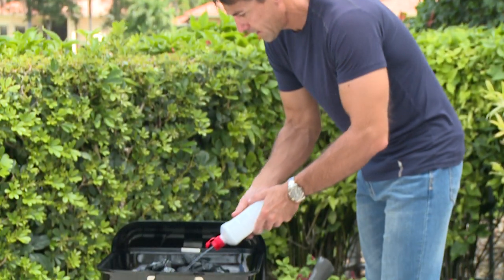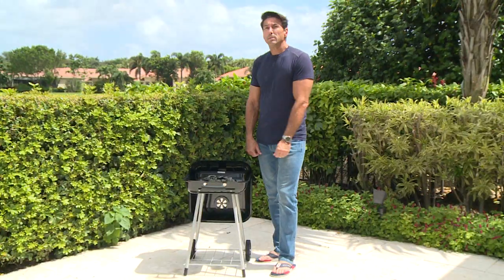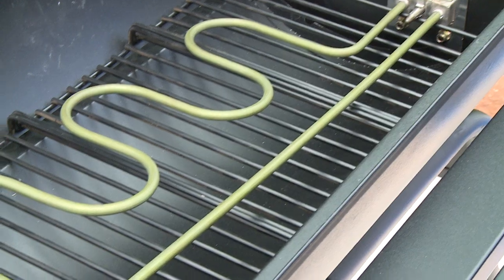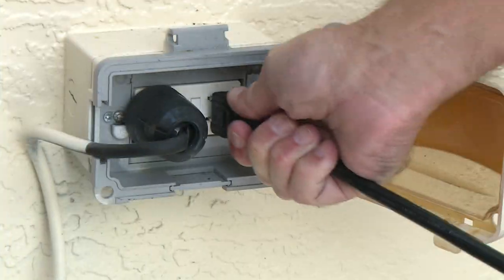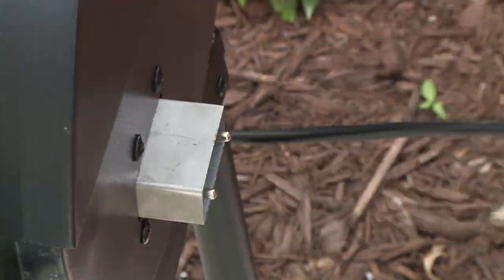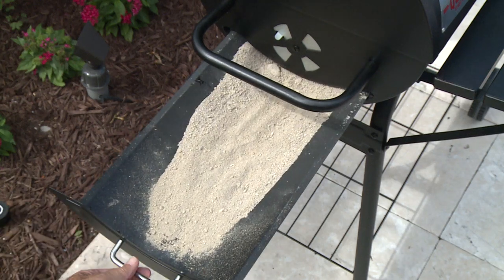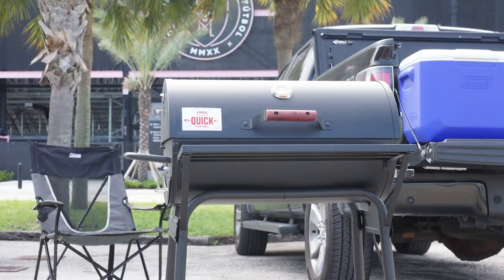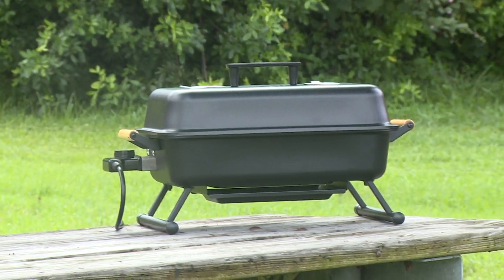Barrel Grill From Quick Start Grill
Our New Product Coming Soon in Mid-March!!!

6 MINUTES Automatic Charcoal Starting Grill

Quick Start Grill Uniformly Self-Ignites Charcoal In Six Minutes Without The Use Of Lighter Fluid, Gas, Or Any Other Flammable Material.